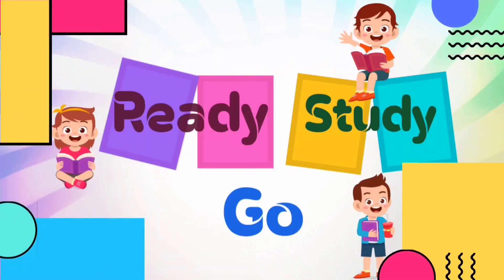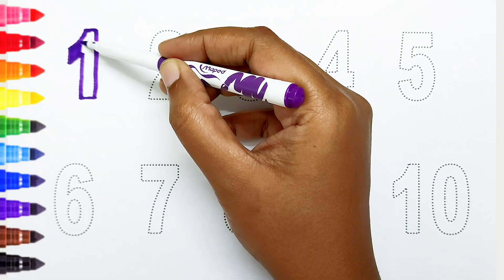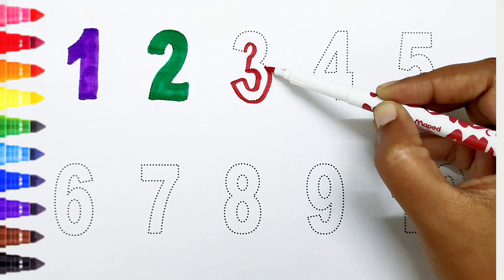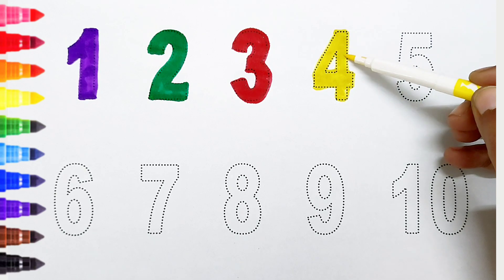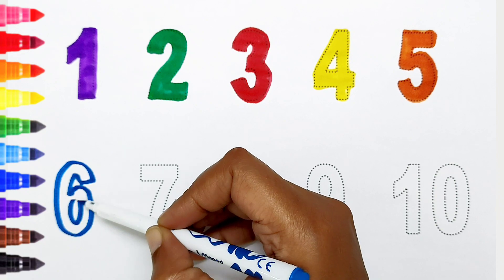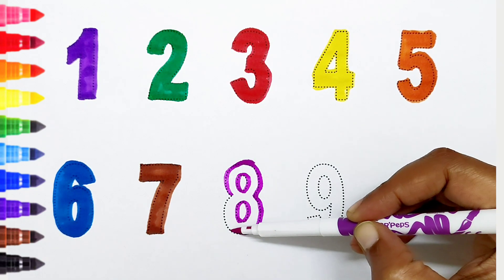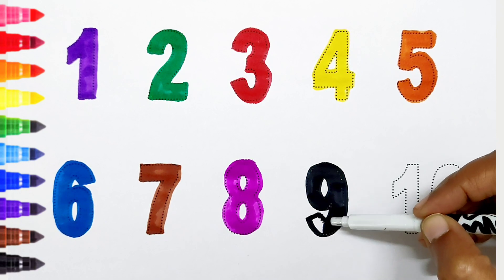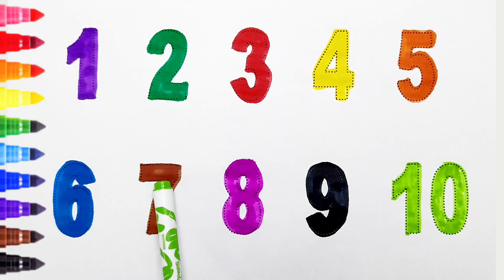123 Numbers | Numbers Song for children| Endless Numbers| Count Numbers 1 To 10| Kids Learning Video